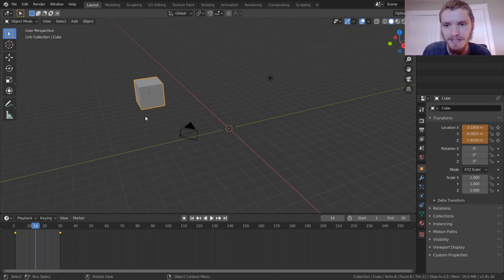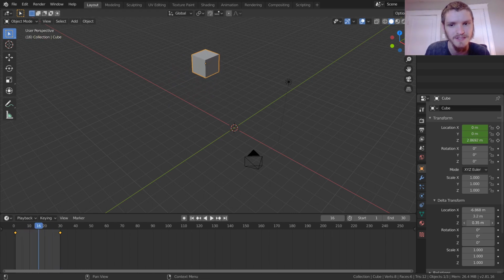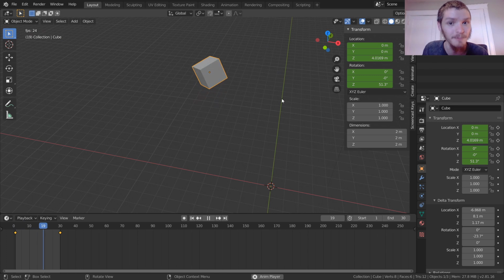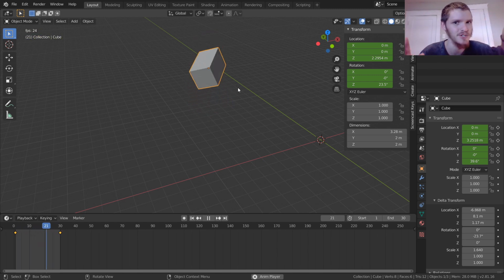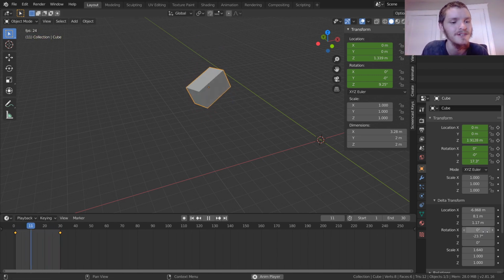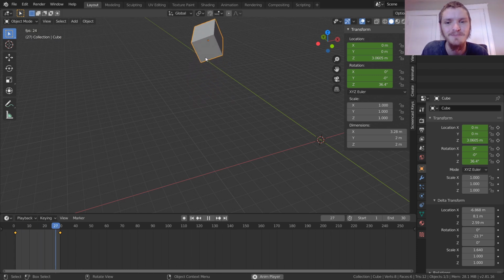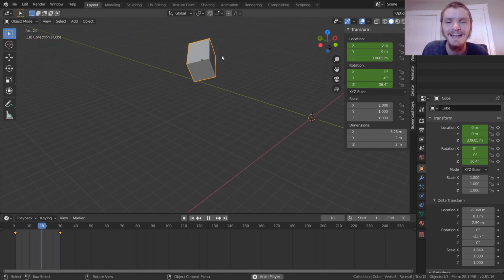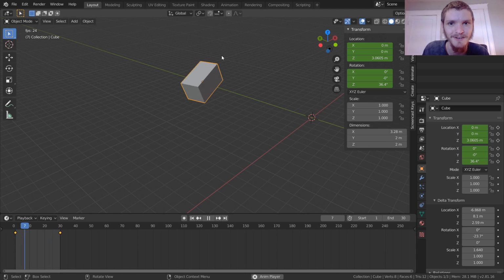How To Move Animated Objects (Blender Tutorial)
Guess some people didn't know how to do this ¯\_(ツ)_/¯